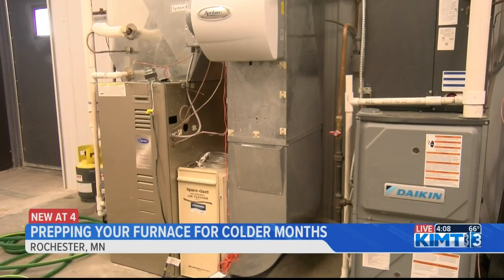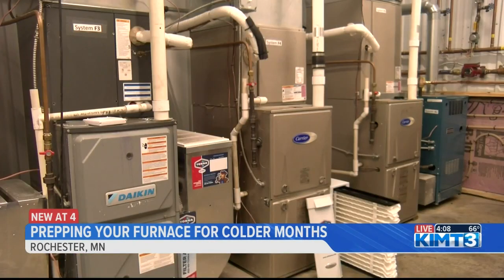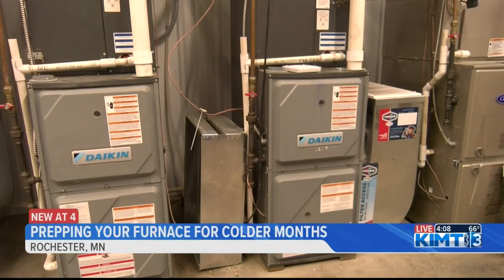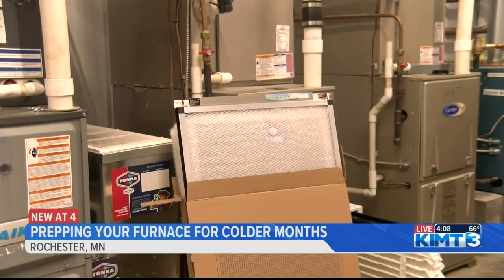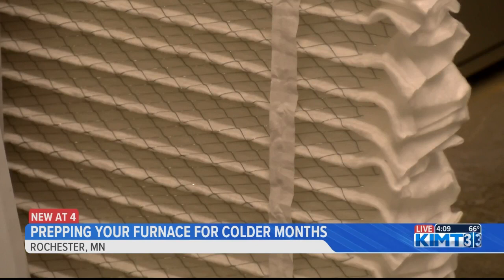Experts offer tips for preparing your furnace for the winter months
A Med City company has already been checking furnaces this week.